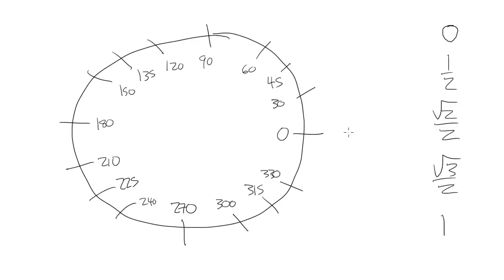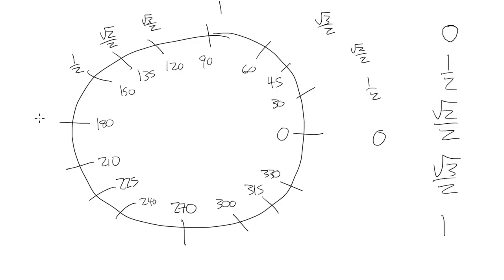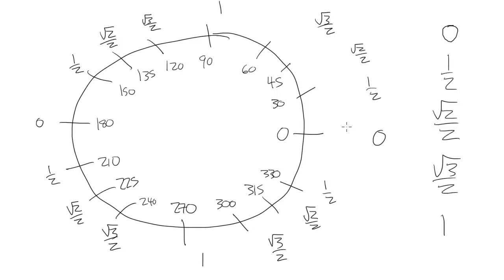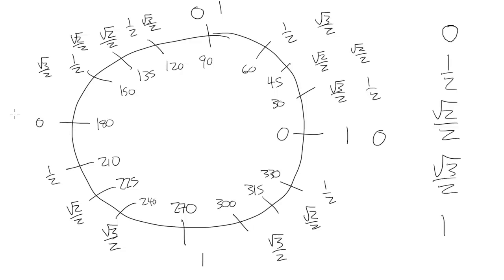Directors Cut 7, Filling in Trig Unit Circle